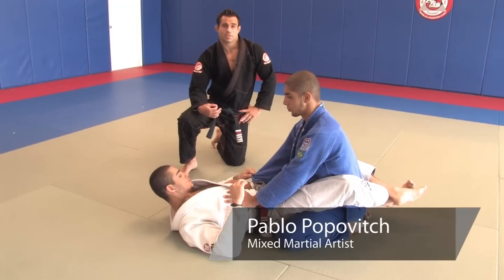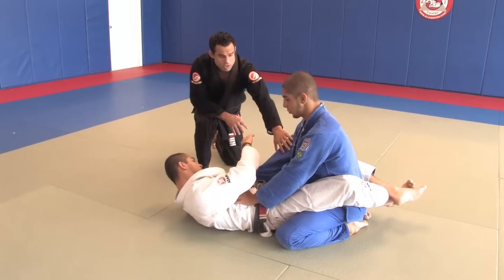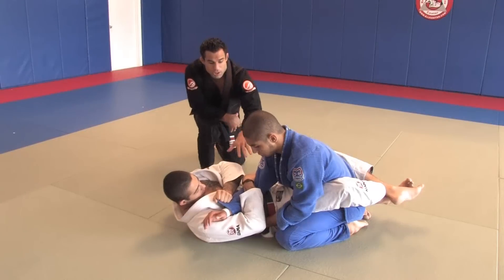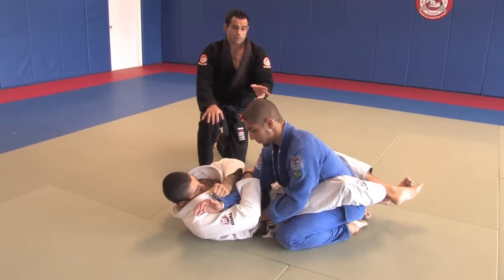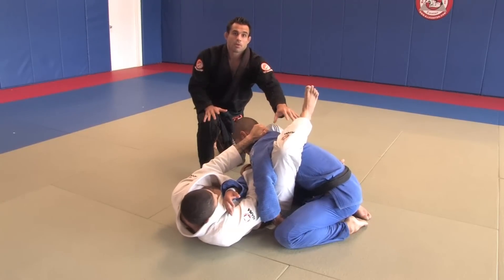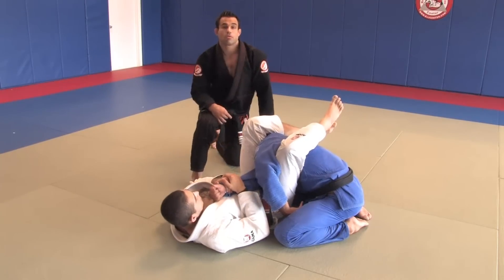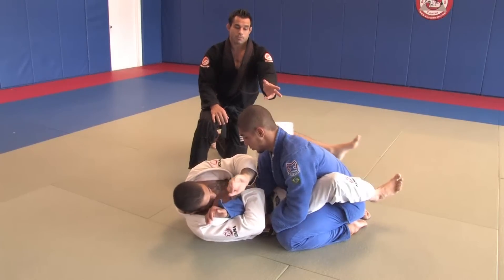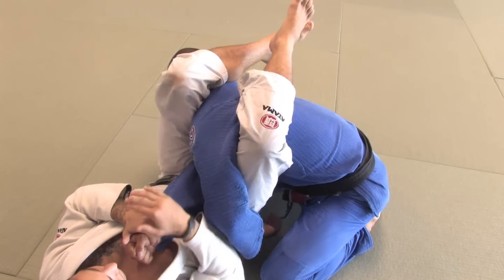Brazilian Martial Arts Techniques : Closed Guard Brazilian Jiu Jitsu Techniques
A closed guard technique involves moves like the arm bar. Learn about closed guard techniques with help from a Brazilian Jiu-Jitsu practitioner in this free video clip.

Bio: Pablo Popovitch, a Brazilian Jiu-Jitsu practitioner, mixed martial artist and a 3rd degree black belt, is the founder and head instructor at The Brazilian Jiu-Jitsu Center in Fort Lauderdale, Florida.

Series Description: Learning any type of martial arts involves breaking down and recreating a number of different techniques. Learn about Brazilian martial arts techniques with help from a Brazilian Jiu-Jitsu practitioner in this free video series.